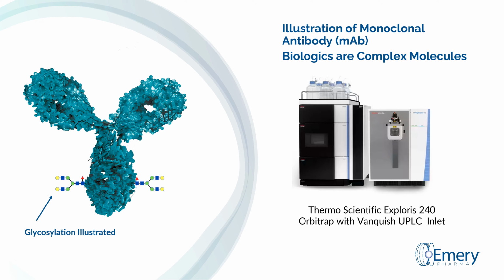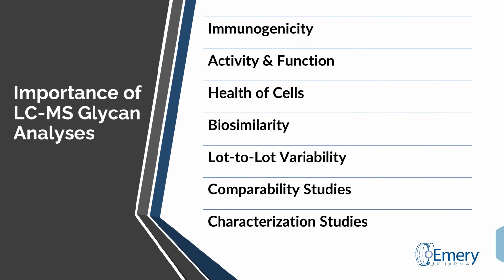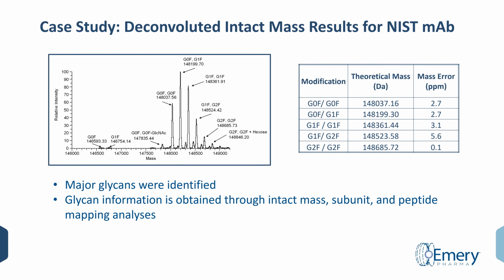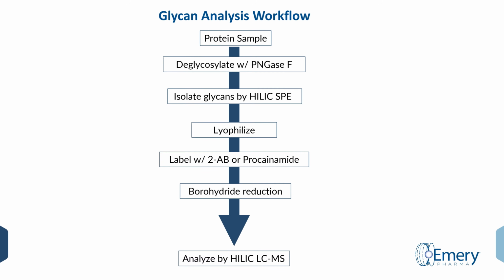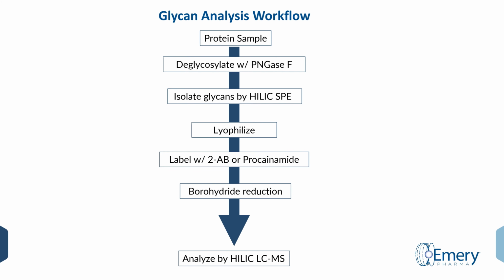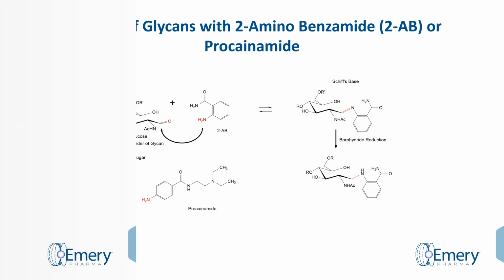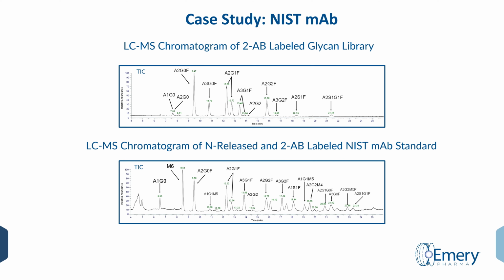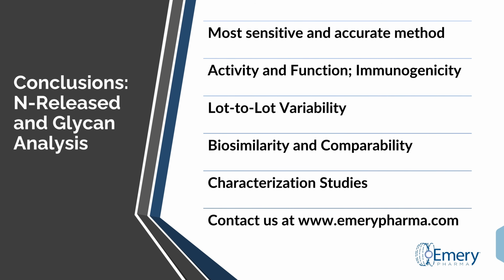Step-by-Step Glycan Analysis of a Biologic Therapeutic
Dr. Rodney Bannwart, a principal scientist at Emery Pharma, discusses the importance of glycan analysis in biopharmaceutical development. Glycosylation, a process where sugars are attached to proteins, can affect the activity, function, and immunogenicity of therapeutic proteins and monoclonal antibodies (mAbs). The glycan profile of these molecules varies depending on cell health and is monitored for consistency. The glycan profile is also crucial for assessing biosimilarity. LC-MS analysis is commonly used to obtain glycan information. The protocol involves treating protein or mAb samples with an enzyme to release glycans, isolating the glycans, and then analyzing them using LC-MS. Fluorescence detection is recommended for its sensitivity. The obtained glycan information helps characterize the glycan profile and can be used for comparability studies. Dr. Bannwart presents a case study on a mAb, identifying over 25 glycans. He emphasizes that LC-MS analysis is the most accurate and sensitive method for characterizing glycan profiles, which are important throughout the product development cycle. While a modern mass spectrometer is typically used, a fluorescence detector can be employed to reduce costs without compromising sensitivity. In conclusion, understanding and monitoring the glycan profile of proteins and mAbs is crucial for ensuring their efficacy and safety in biopharmaceutical development. The presented LC-MS analysis method provides valuable insights into glycan profiles and is applicable from early development to commercialization.

About Emery Pharma:
Emery Pharma is a full-service contract research laboratory, supporting the end-to-end development of small molecule drugs, biologics, biosimilars, gene therapy, botanicals, and more.

Emery Pharma's premium services include analytical, bioanalytical solutions, microbiology & cell biology services, drug and impurity characterization, and general R&D and cGMP/GLP support.
At Emery Pharma, our focus is to find innovative solutions for our Clients’ toughest challenges and tailoring those solutions to fit each Client’s unique needs. Our experienced scientific team will manage the process: from drug discovery, proof-of-concept, data management, data analysis, to gathering insights. The team excels at solving scientific challenges, and addressing any issues early in the process, so Clients don’t experience unnecessary setbacks.
Emery Pharma’s experienced chemists and biologists deploy state-of-the-art technology. Instrumentation ranges from high-resolution mass spec (Orbitrap), Triple quad LC-MS/MS, GC-MS, Preparative HPLC, and 400 MHz multinuclear NMR.

Dr. Rodney Bannwart